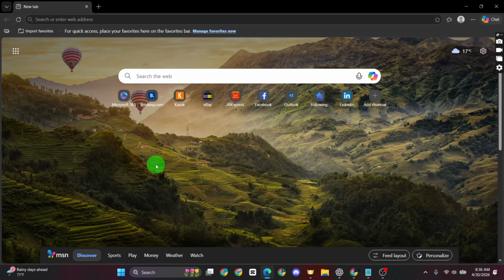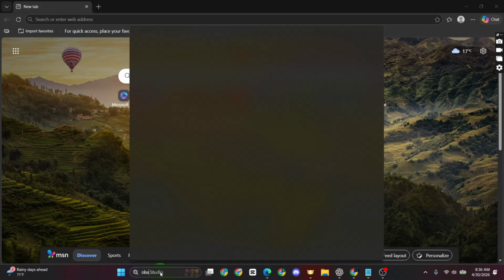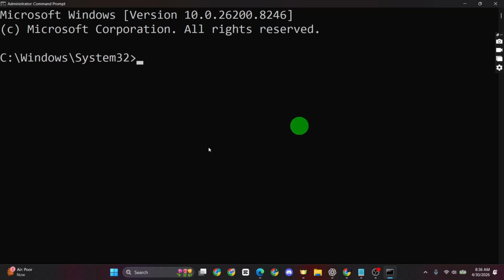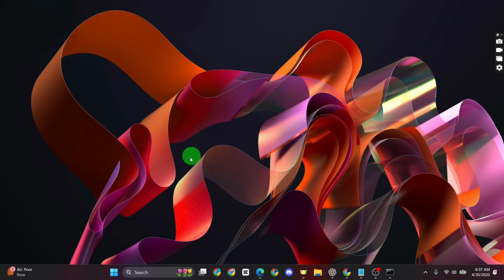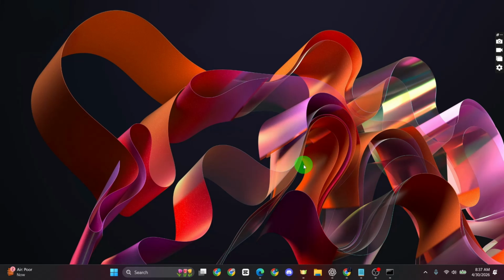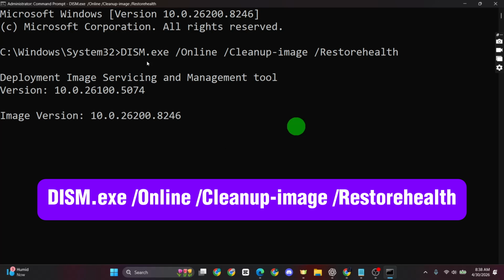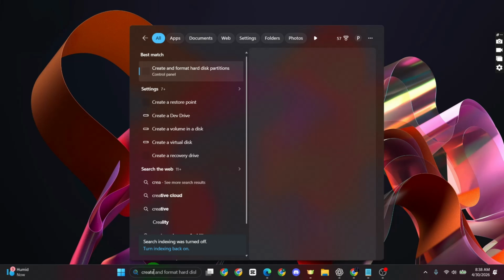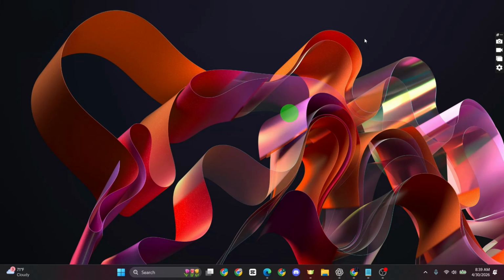Fix Edge Bad Image Error | Step-by-Step Guide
Facing the Edge "Bad Image" error on Windows? This tutorial walks you through proven methods to repair corrupted system files and restore browser functionality quickly ⚙️ Follow simple command-line fixes and system recovery steps to resolve the issue.
Learn how to use built-in Windows tools to scan, repair, and restore your system without reinstalling the browser.

✅ Run SFC scan to repair corrupted system files
✅ Use DISM command to fix Windows image issues
✅ Restart system after applying fixes properly
✅ Perform System Restore to revert system changes
✅ Resolve Edge bad image error completely

⏳ Timestamps
⏱ 00:00 – Introduction
⏱ 00:20 – Run SFC Scan
⏱ 01:00 – Run DISM Command
⏱ 01:22 – Restart System
⏱ 01:30 – Use System Restore

sfc /scannow
DISM

📌 Summary
This guide helps fix the Microsoft Edge bad image error by repairing corrupted system files using SFC and DISM tools, along with System Restore if needed. These steps ensure your system and browser return to normal working condition.

👉 If this tutorial helped you:
📤 Share this guide with others facing Edge errors